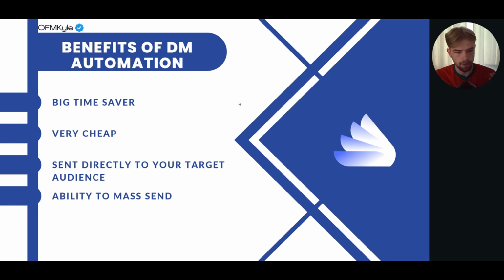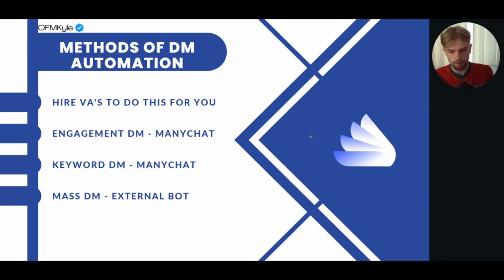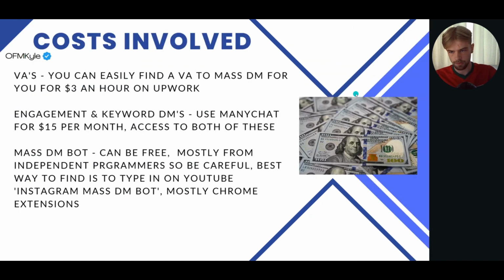AUTOMATE Your IG DM's for Recruitment & Marketing! OnlyFans Management (OFM)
In this video, I will discuss the benefits of Instagram DM automation for both recruitment and marketing purposes. I will explain how automating your DMs can save you time and money, and how you can target your desired audience effectively. I will also cover different methods of automation, including hiring virtual assistants and using platforms like ManyChat. By the end of this video, you will have a clear understanding of how to automate your Instagram DMs and reach your audience faster.

00:00 Introduction
01:24 Recruitment DMs
02:12 Marketing DMs
03:01 Methods
05:18 Costs